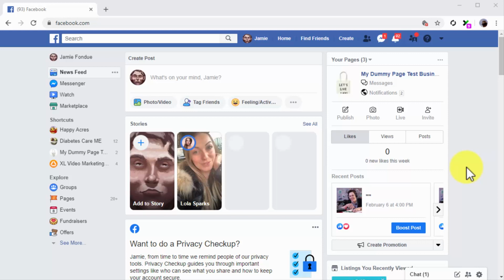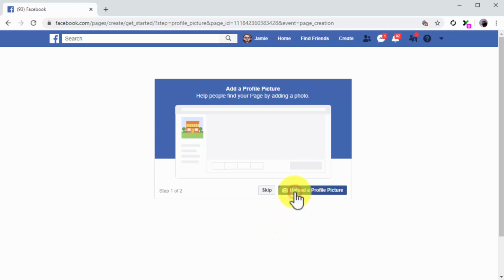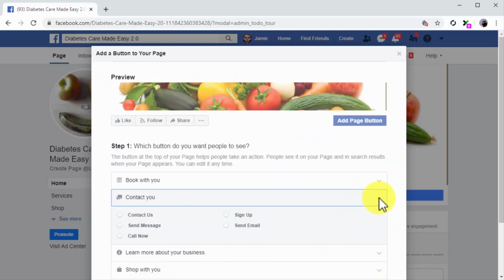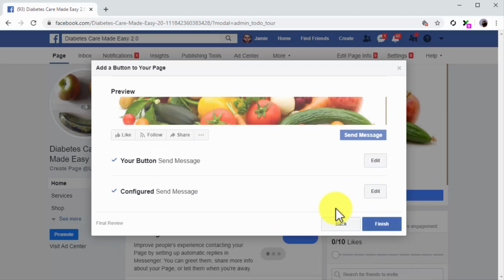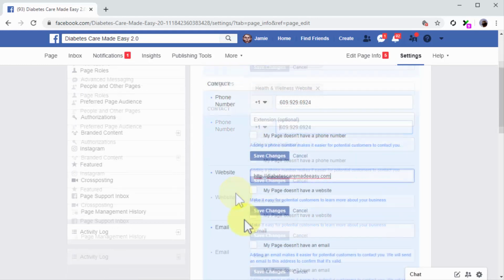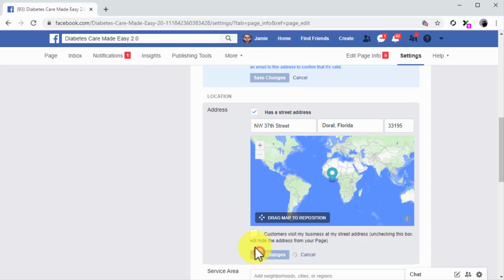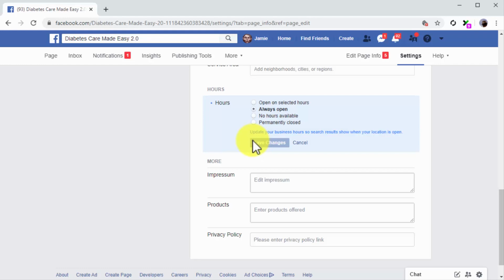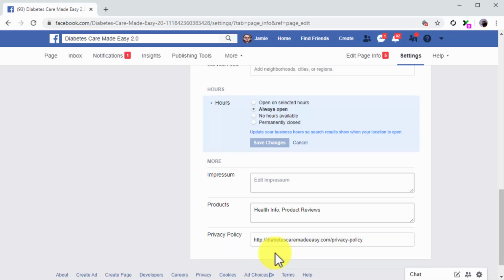Why Your Facebook Page Is Invisible (And How to Fix It)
Learn how to create a Facebook page to promote your business and reach a wider audience. This video guide will walk you through the step-by-step process of setting up a professional Facebook page, including choosing the right category, adding a profile picture and cover photo, and writing a compelling description. You'll also learn how to optimize your page for search, add a call-to-action button, and start posting engaging content to attract and retain customers. Whether you're a small business owner, entrepreneur, or marketer, this tutorial will help you get started with using Facebook to promote your business and grow your online presence. By the end of this video, you'll have a fully functional Facebook page that showcases your brand and helps you connect with your target audience.